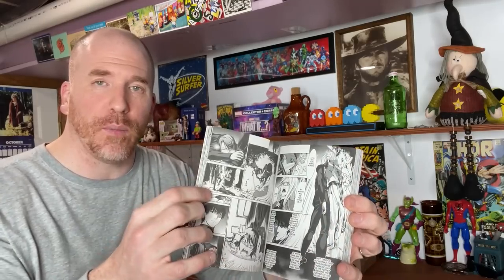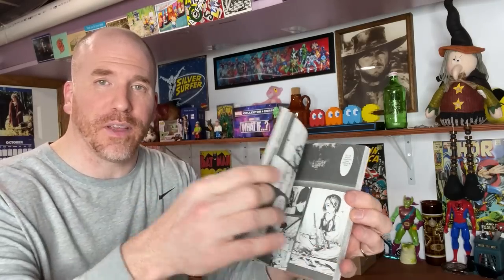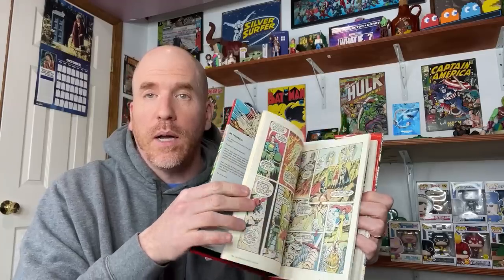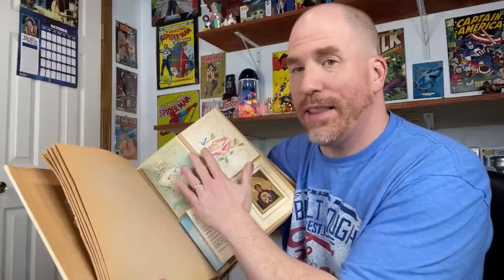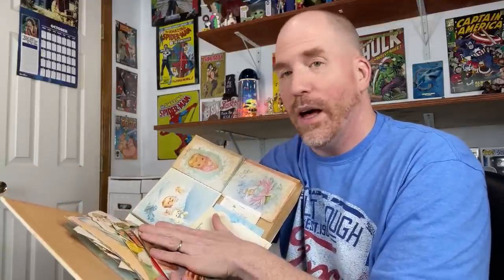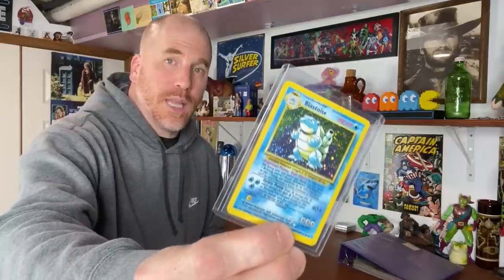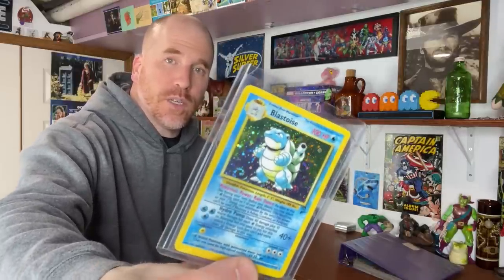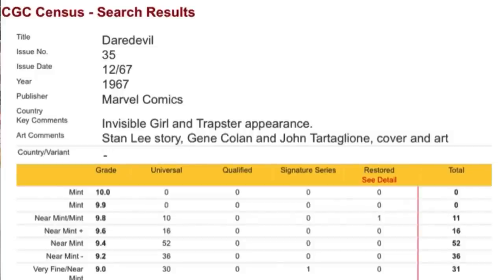This Just Sold on eBay for $1750! And More Crazy Sales!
My best eBay sale of ALL-TIME is shown in this video as well as other crazy sales in a brand new presentation format. Along the way, see how I turned a BAD BUY into a profitable sale.

JOIN as a Member to have YOUR store featured and for more perks

*Member Spotlight*: Check out Sylvia's EBAY STORE

BCW Magazine Boards

BCW 5 Short Boxes

BCW 5 Long Boxes

Postcard Sleeves x 1000 by BCW

BOXES:

15x12x4 (25 pack)

DENTAL KIT:

6-Piece Kit with Scalpels for picking/cleaning

POLYMAILERS:
100 Metronic 24x24 Poly Mailers

100 iMBAPrice 10x13 Poly Mailers

POSTER TUBES:
2x24 Tubes

2x36 Tubes

PRINTER LABELS:

500 Thermal Labels (4x6)

TAPE (INVISIBLE)

TAPE (PACKING)

Sure-Max 3" Tape

 ULINE H-150
2 Inch Tape Gun with 2 Tape Rolls